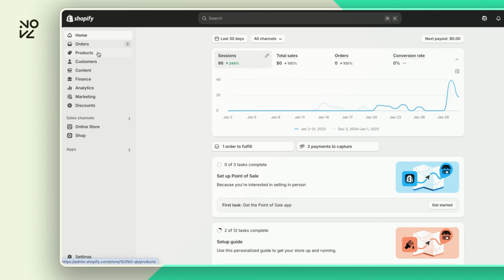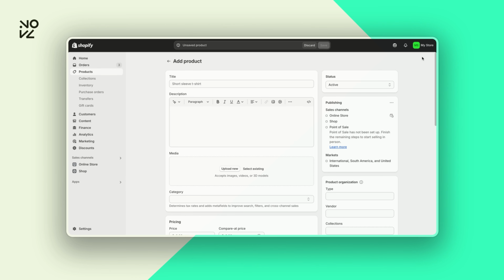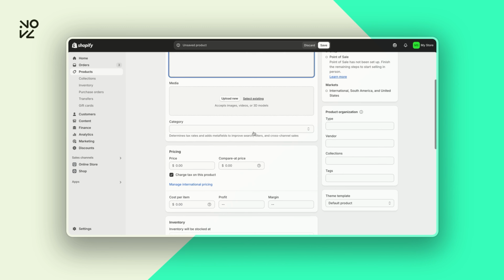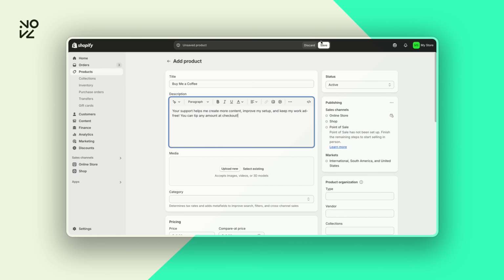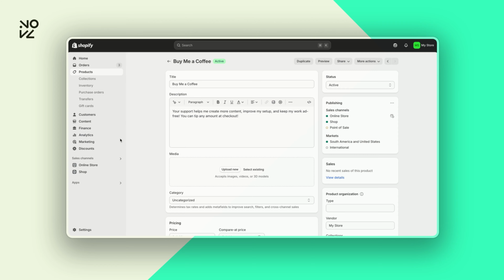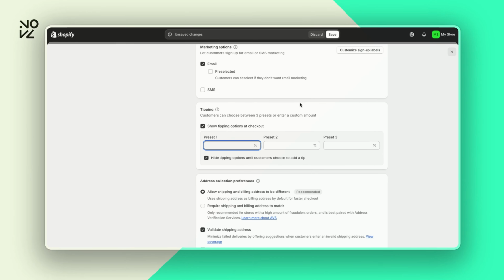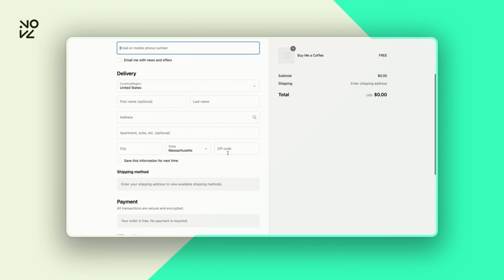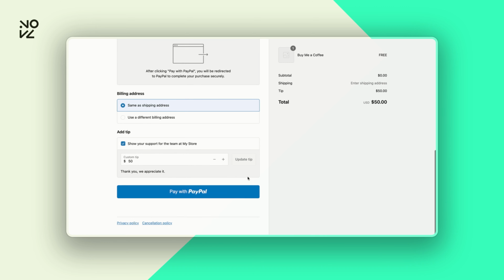How to Accept Donations & Tips on Shopify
In this video, we show you how to enable *Shopify Tips* to start accepting donations on your own website. Learn how to create a custom donation page with a *Shopify product* and set up tipping at checkout, so your supporters can contribute any amount they like when they make a purchase.

*// TIMESTAMPS*
0:17 Intro
0:44 Setup Donation Product
1:30 Enable Tipping
1:53 Test Donations with Tipping